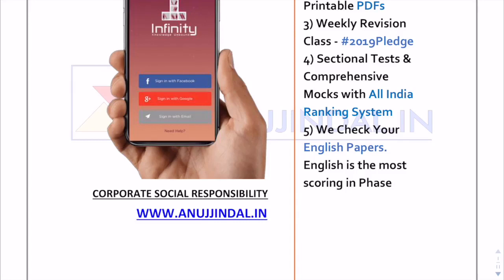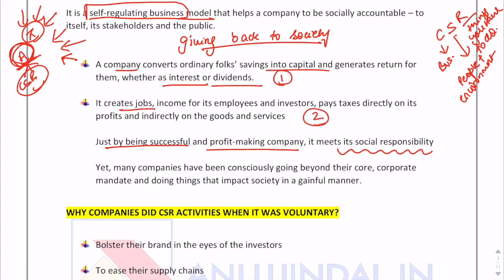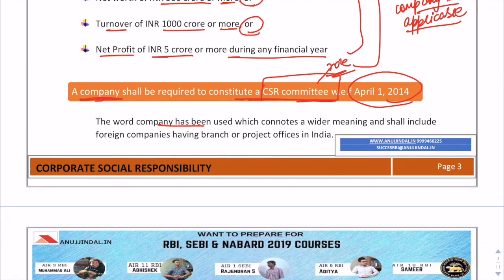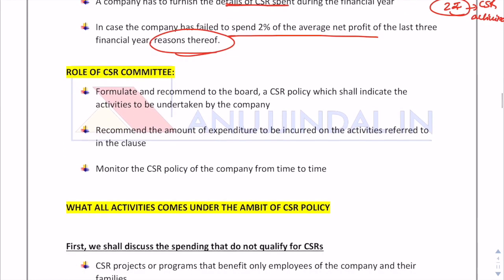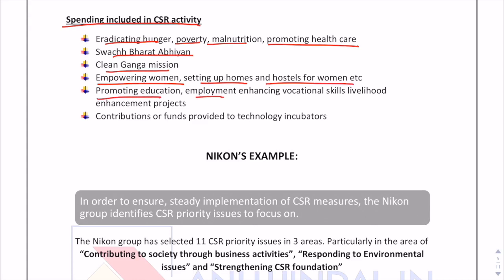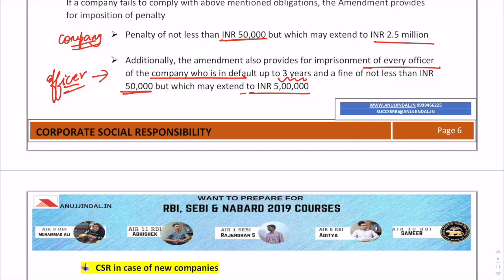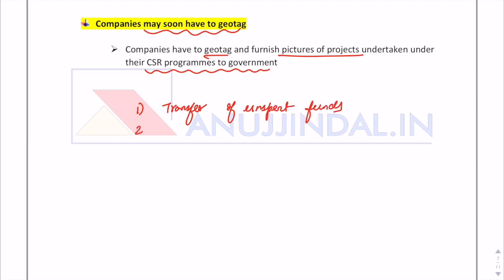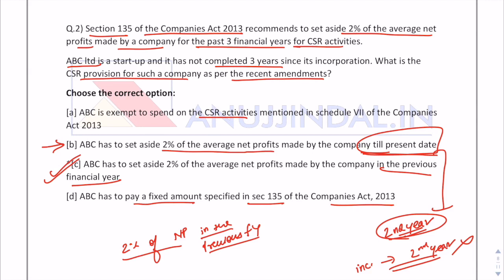Corporate Social Responsibility (CSR) Amendments | RBI & SEBI 2019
5 key amendments regarding Corporate Social Responsibility (CSR) have been covered in this video. Do watch the video till end.

►►Free Course.

OUR COURSES:⠀